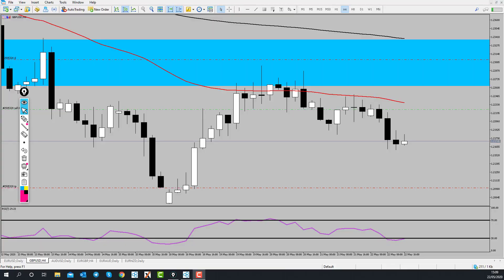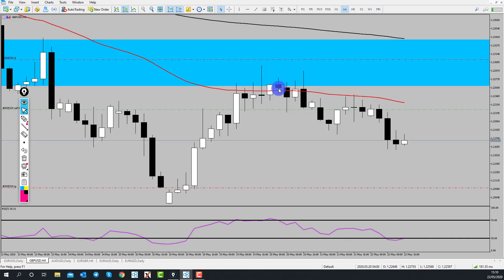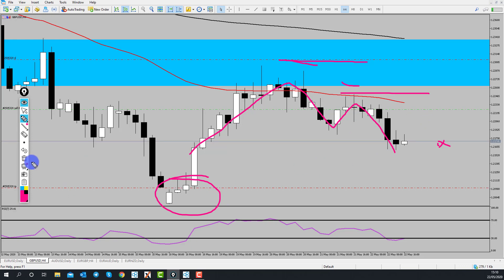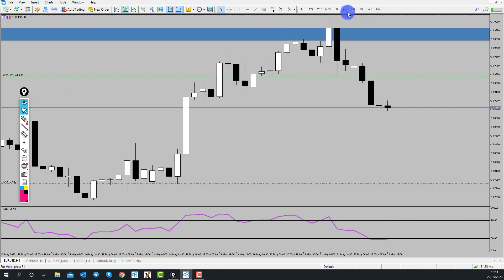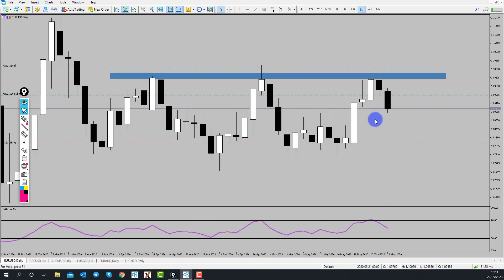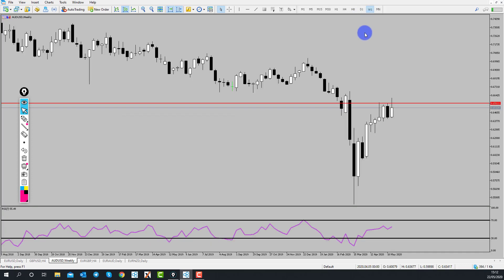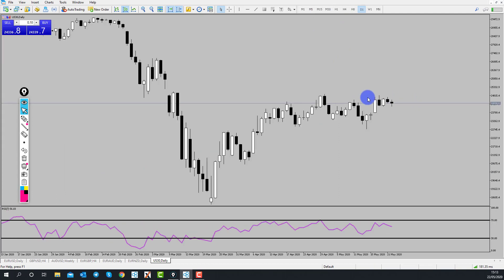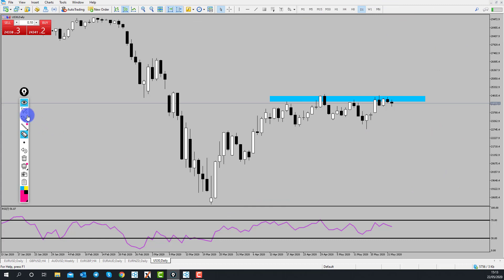FOREX Market Wrap- 22nd May